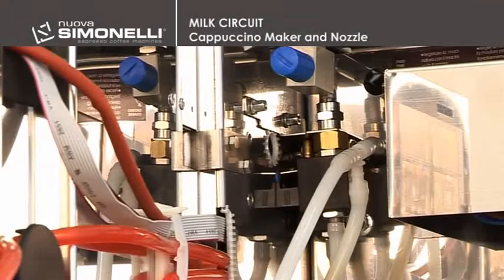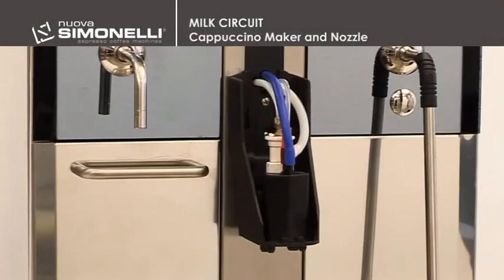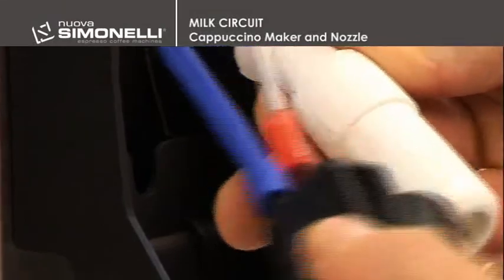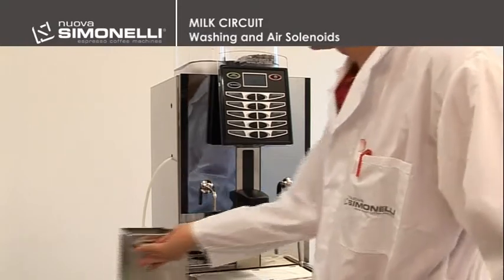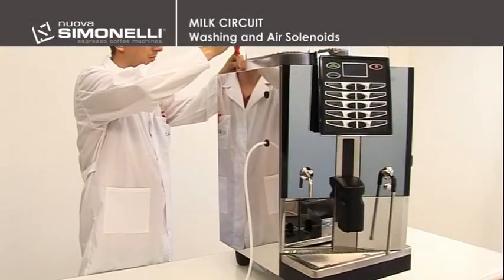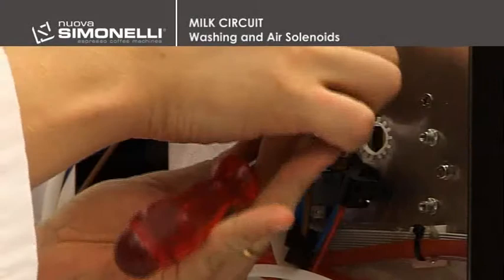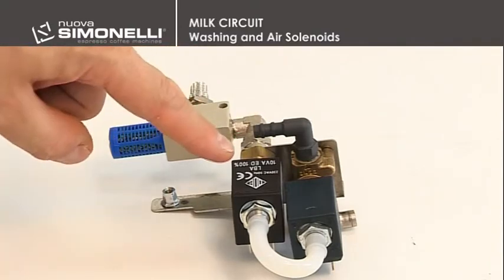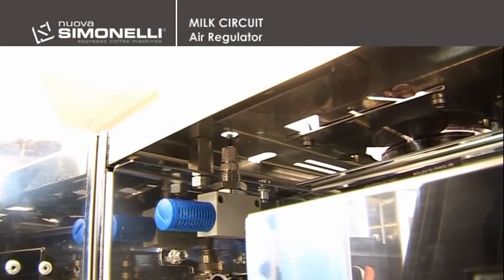10 Talento - Milk Circuit